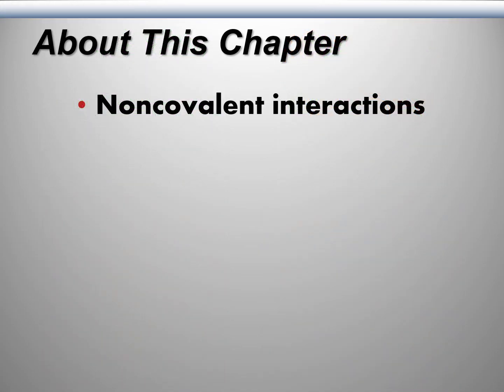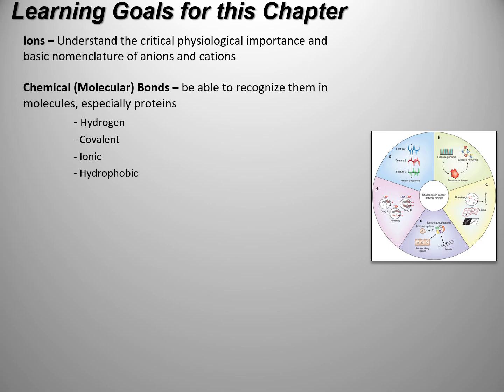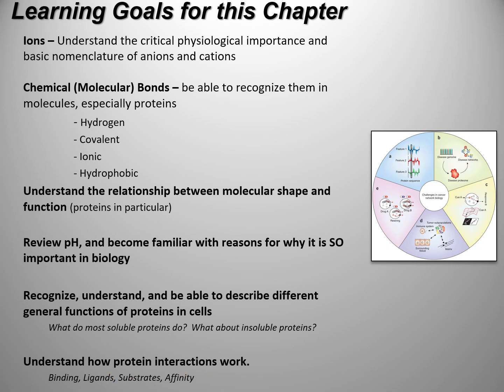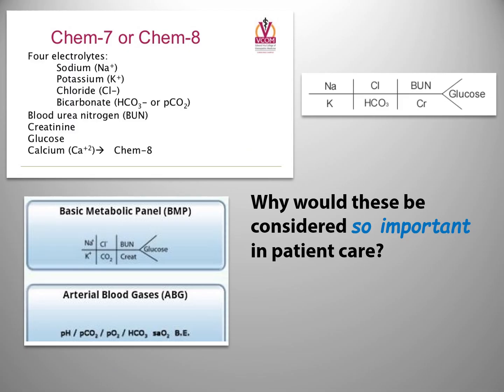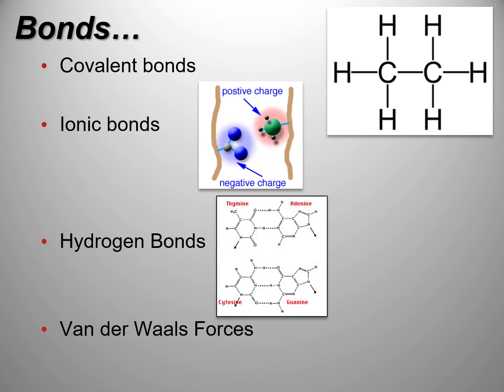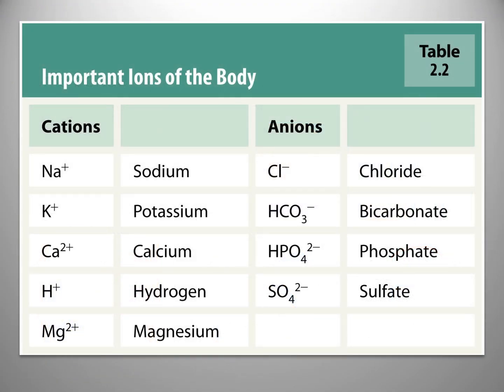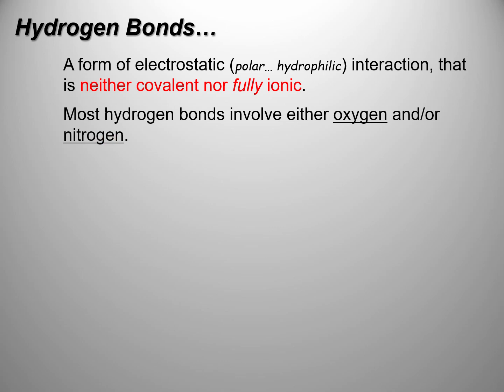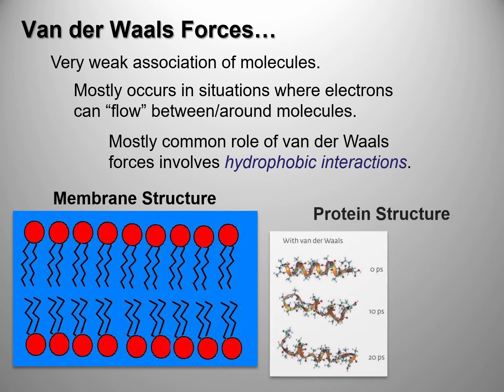03 - Chapter 02a Chemical Physiology Part1 2026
As much as it would be nice to just "skip" to the the clinical material, the fact is that everything clinical depends entirely on subcellular molecules--especially ions and proteins.